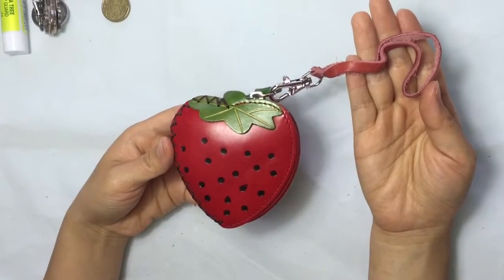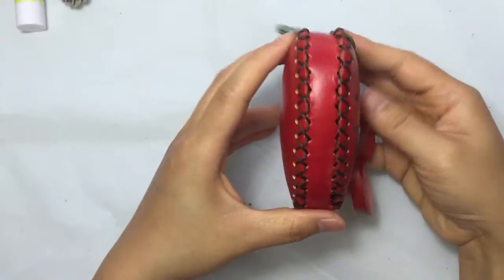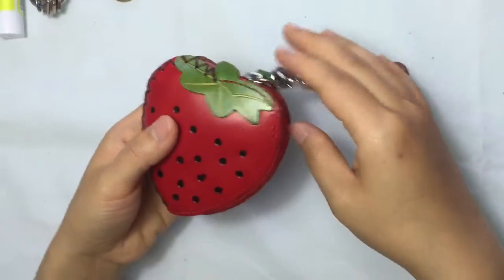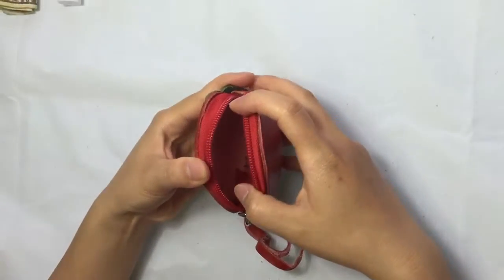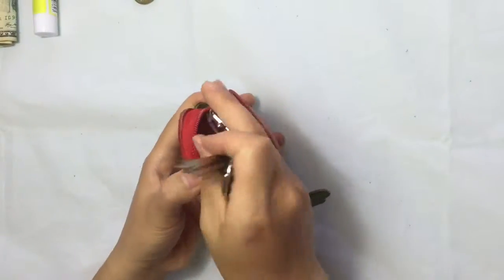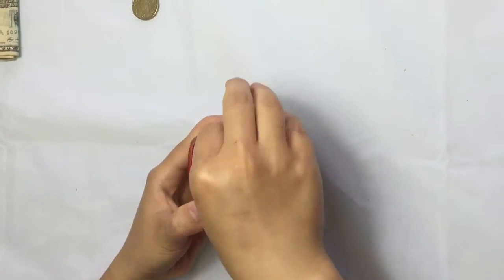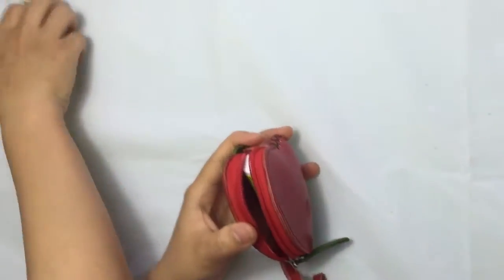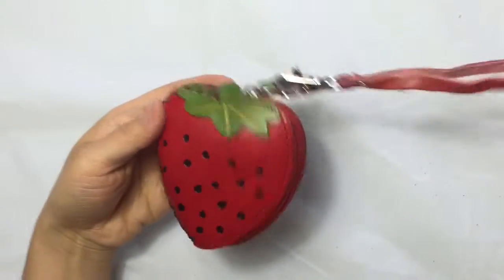New cute handmade leather strawberry purse. Visit our to view more.